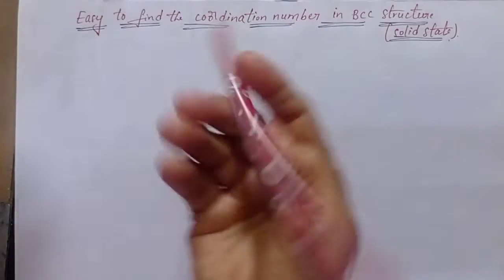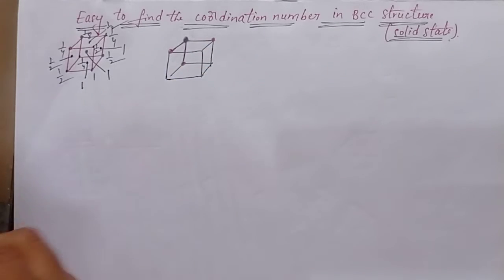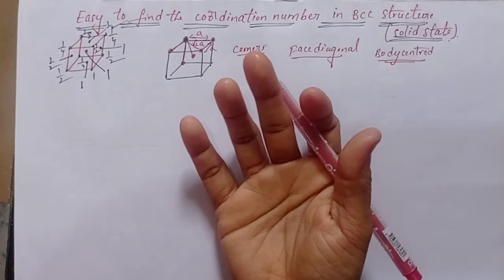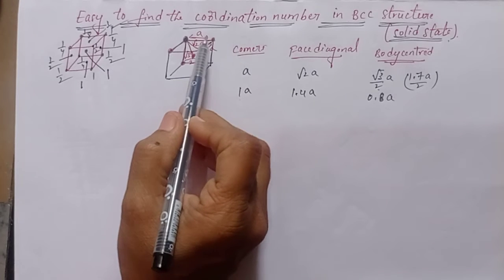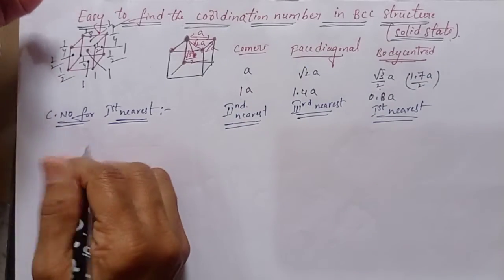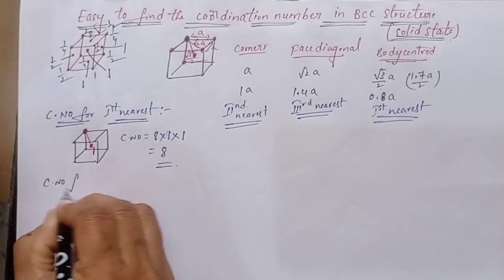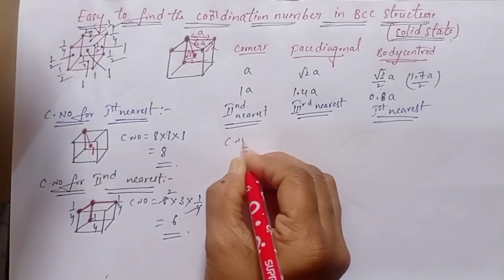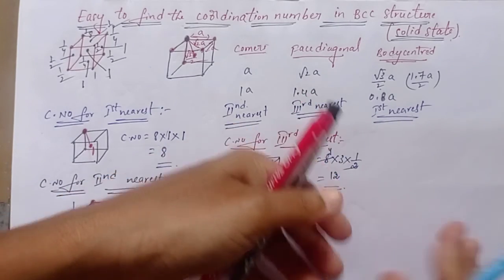Easy to find the coordination number in Bcc structure from solid state lesson 2nd puc by Nagini mam